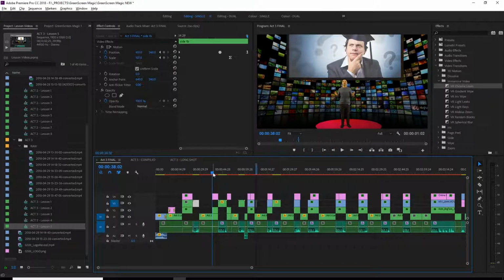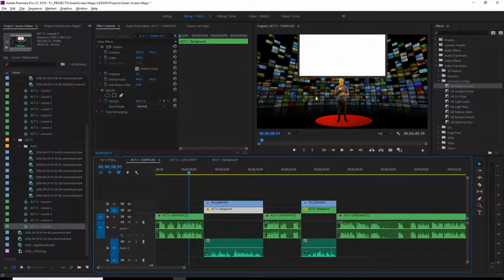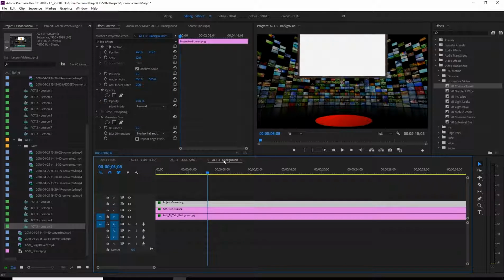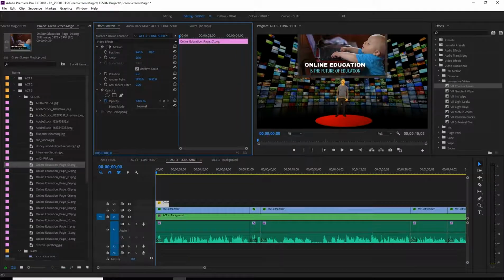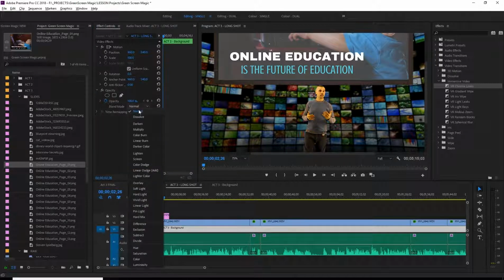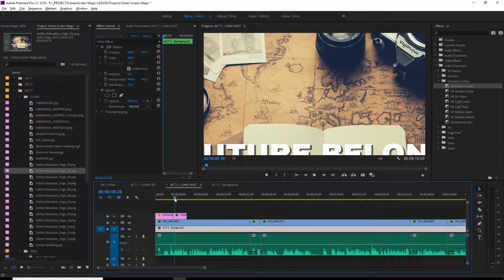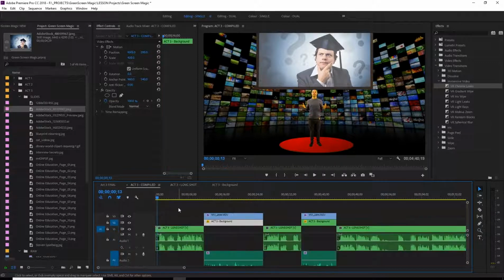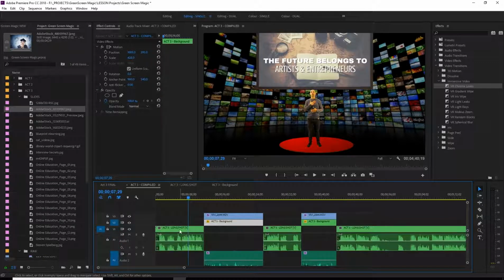Green Screen Magic - ACT 3 - Lesson 6 (Time to Add Your Slides)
About This Lesson: In this lesson we are going to upload our slides to the projector screen behind you. Having slides on the stage will keep your audience’s mind more engaged and feed into the illusion that this is a real stage and you’re speaking in front of a real-life audience.